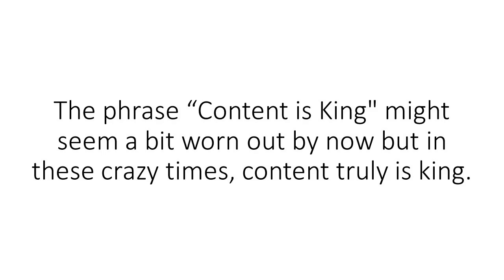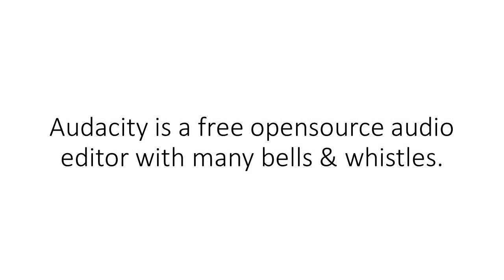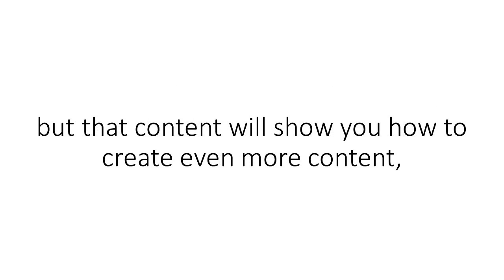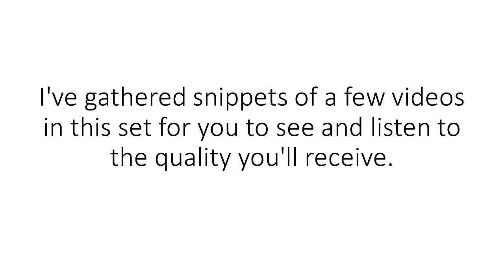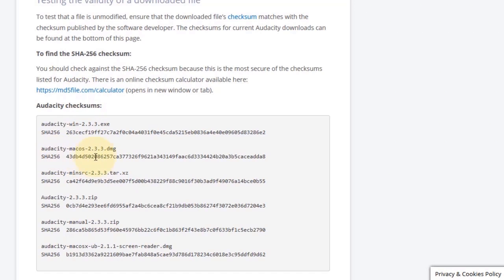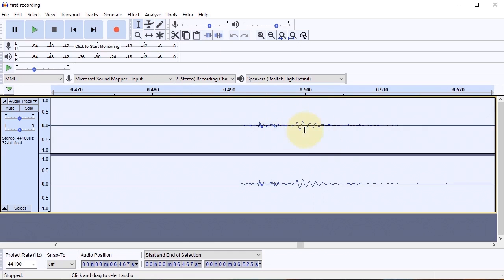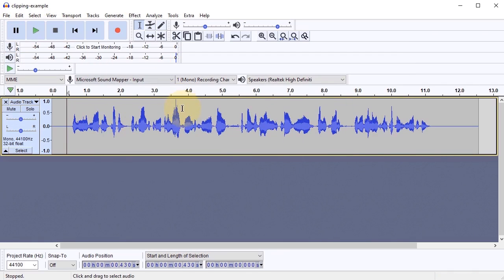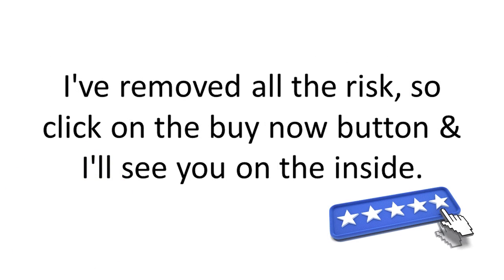Audacity For Marketers Video Training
Learn how to create professional audio for your podacast or just plain audio content for videos.

Here Is A List Of The 20 Video Titles In This Training Series

Video #1 - Course Introduction
Video #2 - Safe Download & Install
Video #3 - Customizing UI
Video #4 - Dashboard Tour
Video #5 - Record First Audio
Video #6 - Saving Audio Files
Video #7 - Importing Audio Files
Video #8 - Selection Tool
Video #9 - Envelope Tool
Video #10 - Zoom Tool
Video #11 - Draw Tool
Video #12 - Adding Intro & Background Music Tracks
Video #13 - Improve Videos Audio
Video #14 - Create Loop Tracks
Video #15 - Effects-Clip Removal
Video #16 - Effects-Remove Silence
Video #17 - Sound Creation
Video #18 - Effects-Noise Removal
Video #19 - Keyboard Shortcuts: what they are and how to customize them
Video #20 - Convert Stereo to Mono and why

An over the shoulder video series.